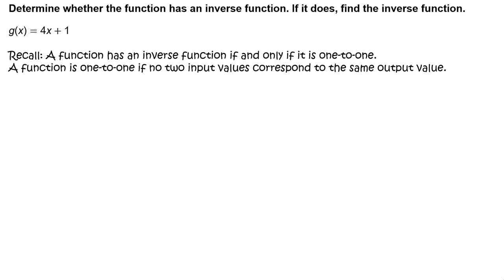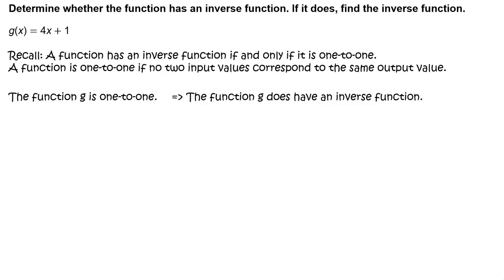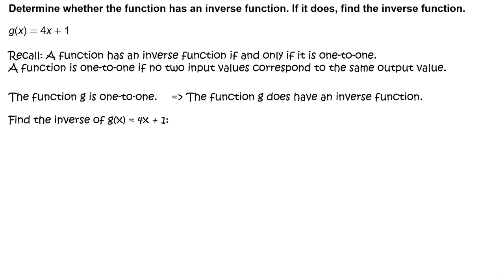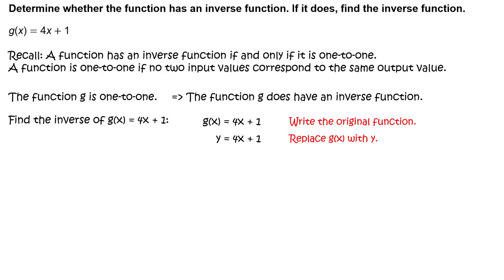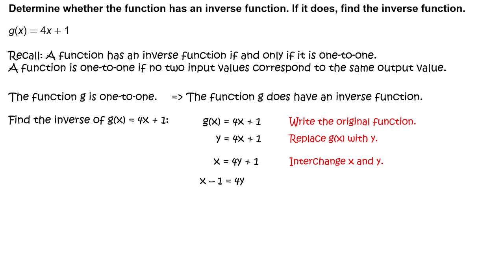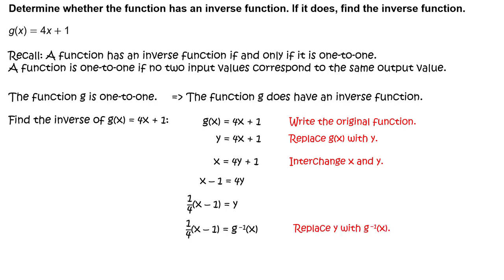RR_soln_AT11_06_05_92